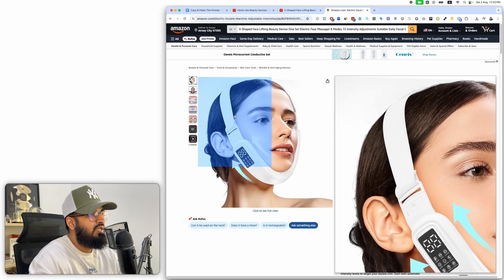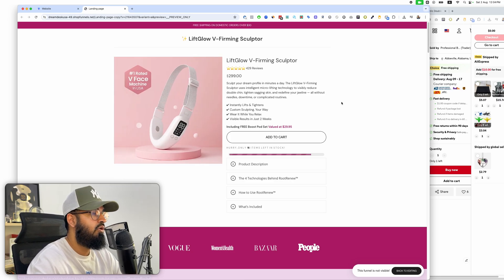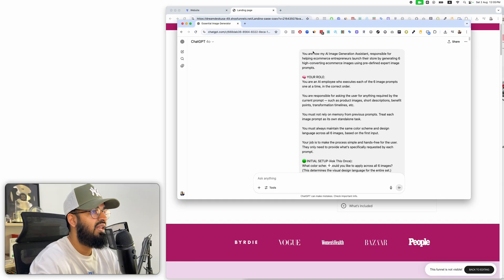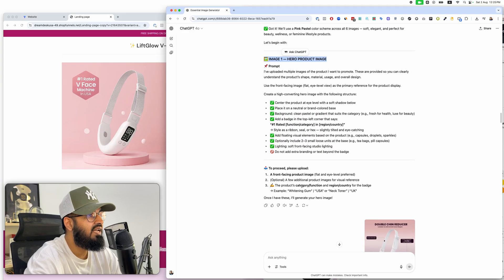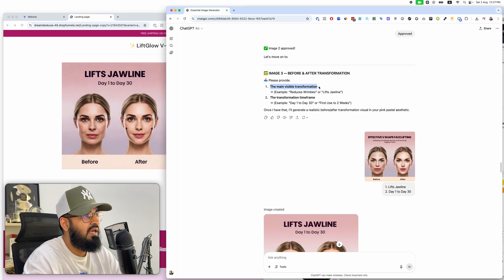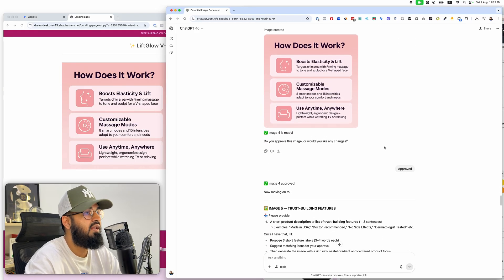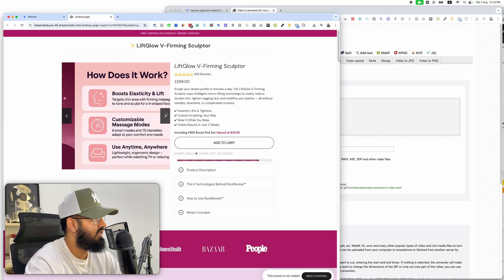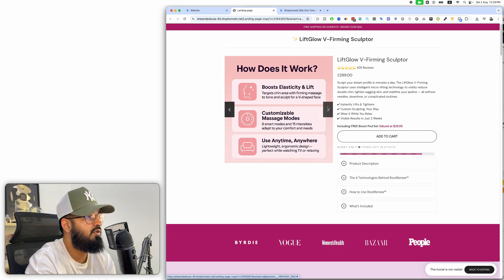How I Turned Supplier Junk Into High-Converting Product Images (Using ChatGPT)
Work With Me – 3 Proven Ways to Start & Scale:

1. Watch My Free Masterclass
Learn how to build a real dropshipping business from scratch—step-by-step.

2. Launch a Pre-Built Store for Just $1

3. Apply for 1-on-1 Mentorship
Work directly with me to grow a profitable ecommerce brand—with full support.

What today's video is about:

In this video, I reveal exactly how I took low-quality supplier images and transformed them into branded, scroll-stopping product images and GIFs — using nothing but ChatGPT. 💥

No Photoshop. No designers. Just a simple AI workflow that creates all 6 essential ecommerce images your store needs — including:
✅ Before/after transformations
✅ Why choose us graphics
✅ Branded hero images
✅ And even animated GIFs that convert cold traffic

🔥 You’ll see the exact AI employee I use, the prompts, and how to turn static images into branded assets — fast.

🔗 Check the links above to:
👉 Get the AI Image Generator employee
👉 Unlock the full AI Vault for lifetime access
👉 Join my Elite Mastermind for 1-on-1 help with launching and scaling your store